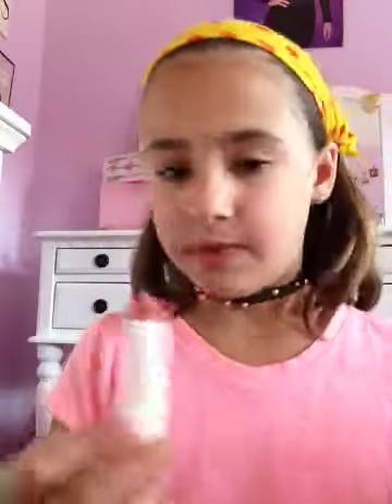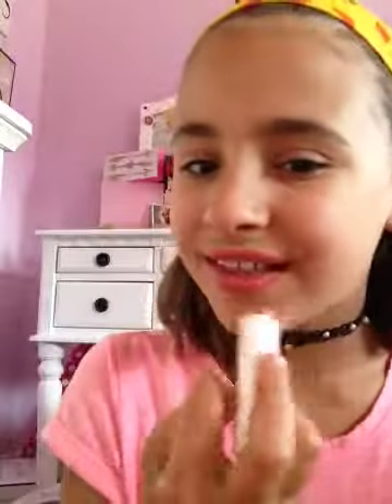First impression Friday